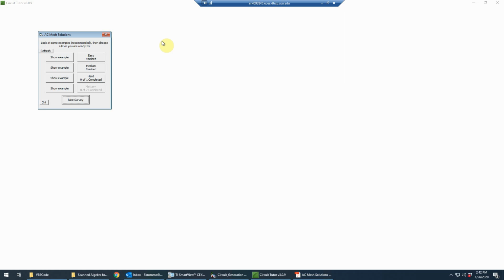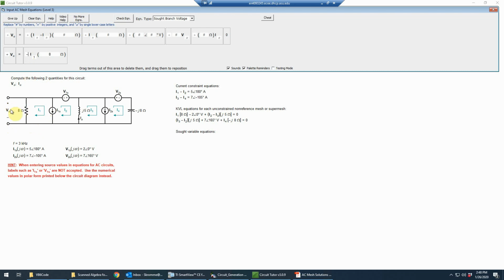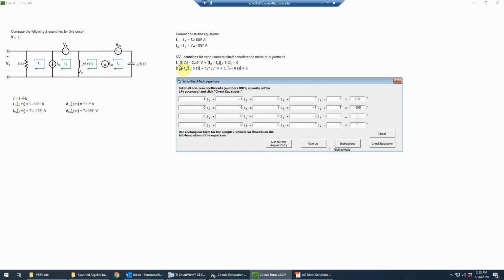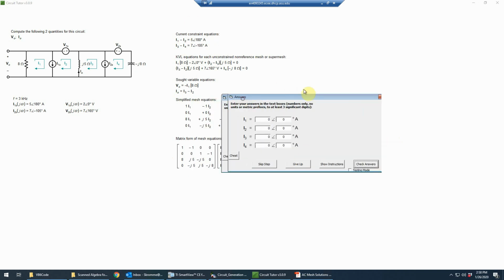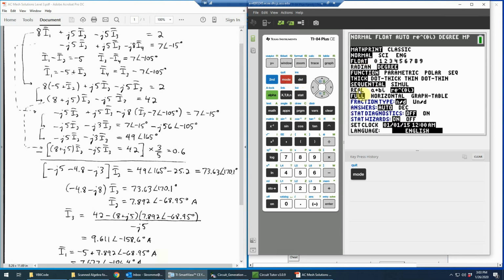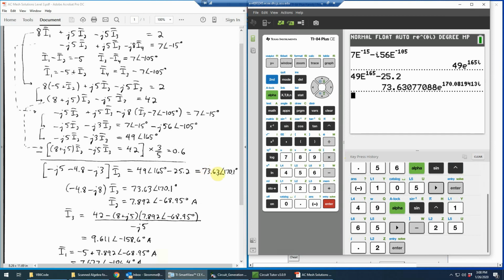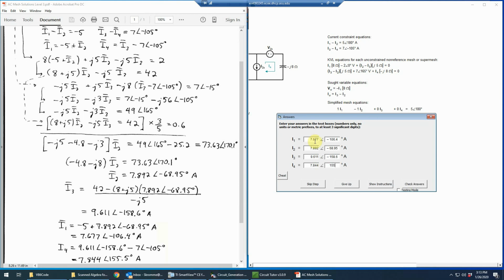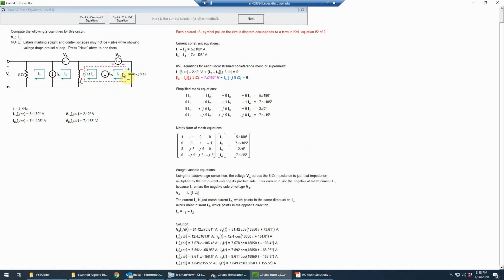AC Mesh Solutions Level 3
Help for the AC Mesh Solutions game in Circuit Tutor, Level 3.